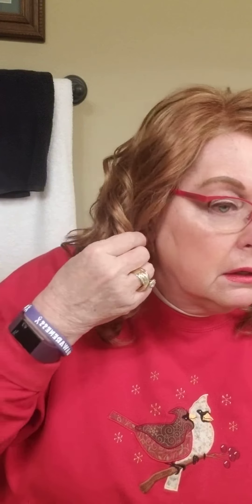Addendum to Product Video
Wig is Finn by Estetica
Beauty Nook

2 Chic Serum